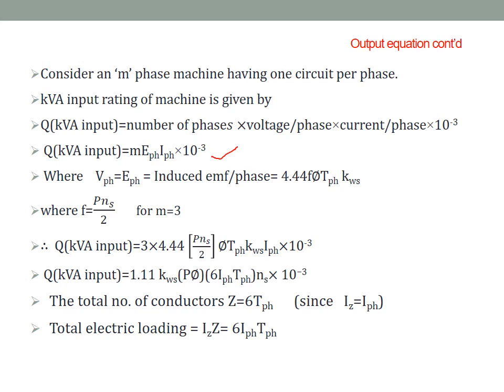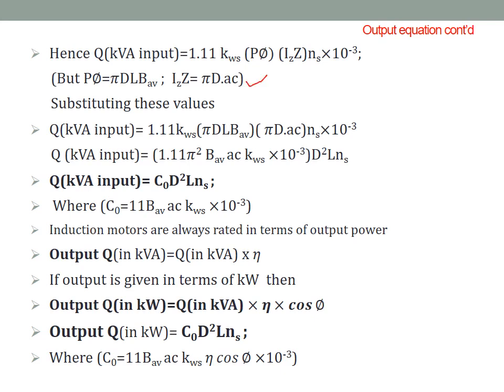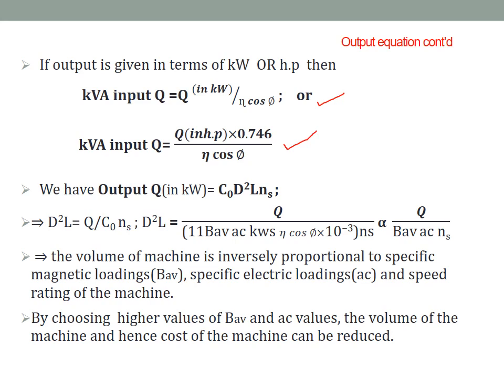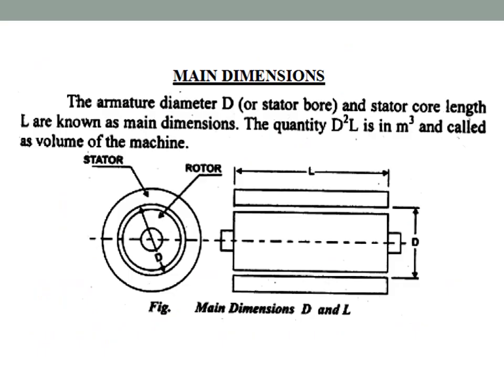module 4 - Part 1-Design of 3 phase Induction, Imamhusen Patil,AITM Bhatkal